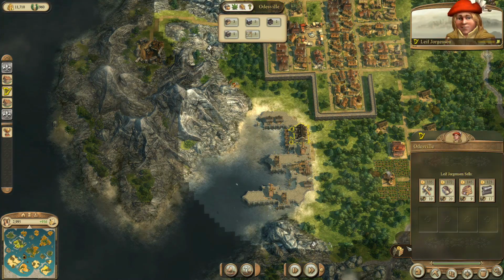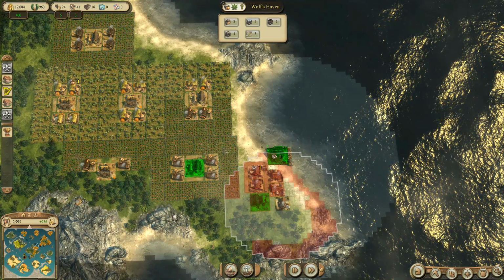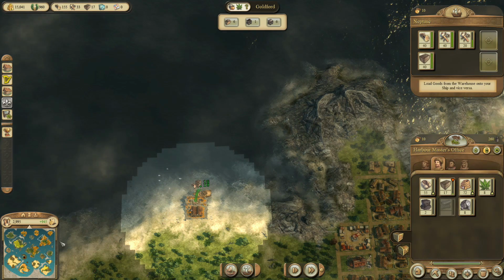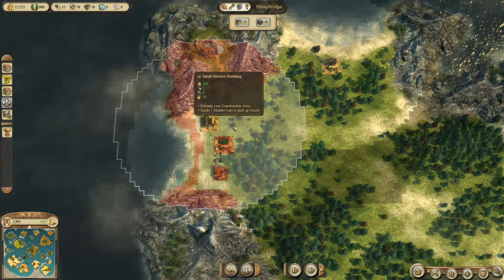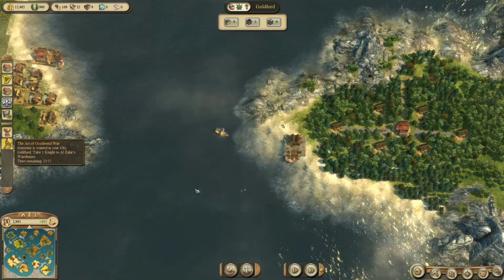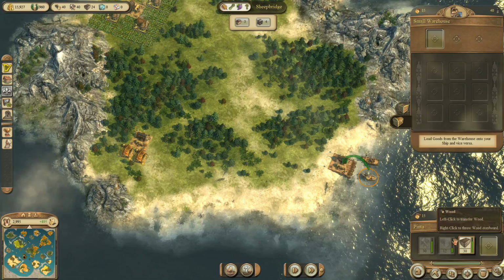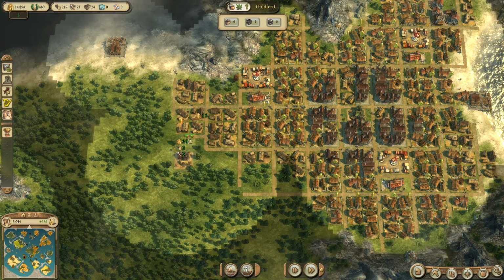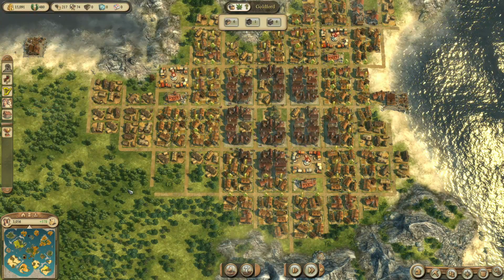First Patricians | Anno 1404 - Venice: Master Builder #03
Welcome,

Today we continue the classic scenario, Master Builder!

Feedback and tips are very much appreciated!